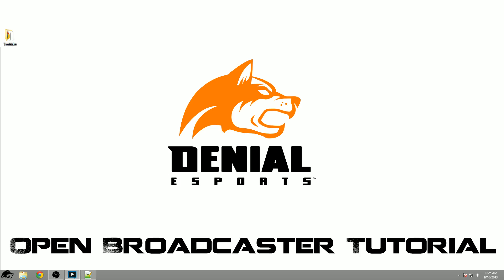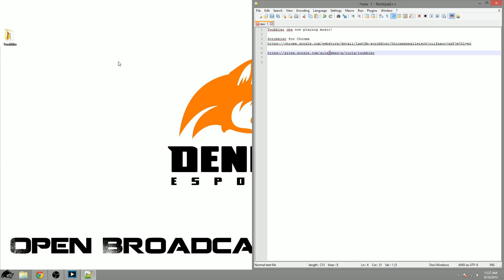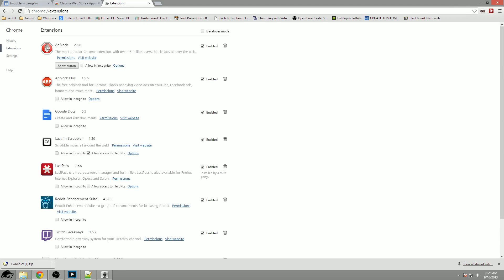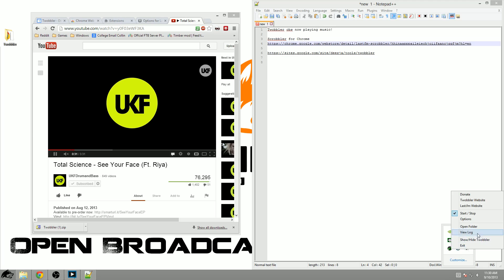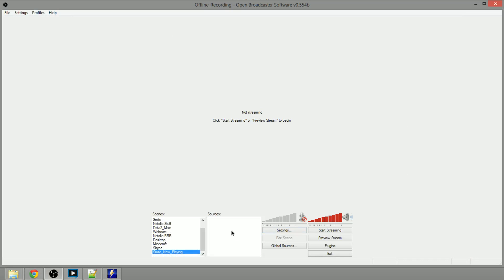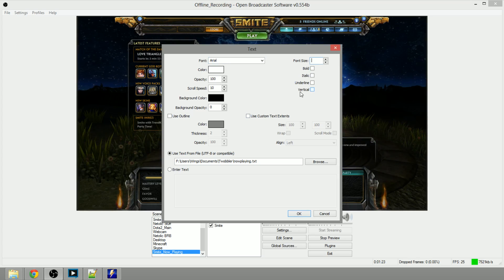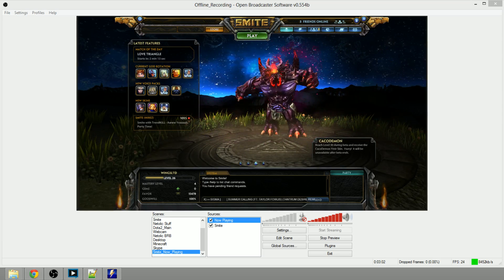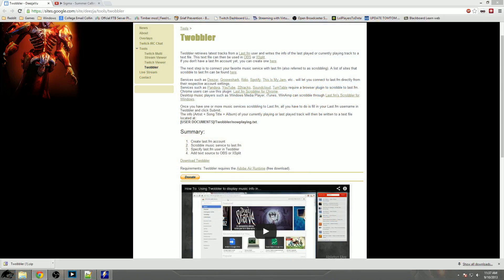OBS Tutorial 2 .554b Now Playing Text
Welcome to the Second OBS Tutorial!

In this tutorial I will show you how to build a simple scene and have the Now Playing text scroll from a great plugin by DeezjaVu!